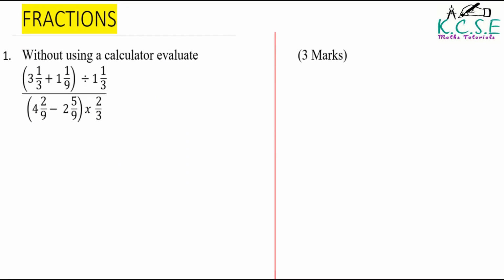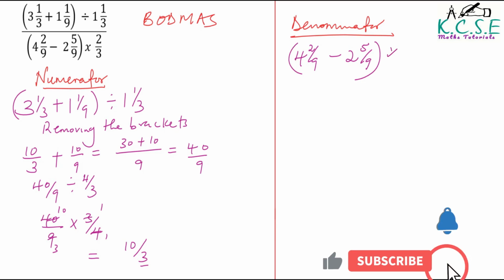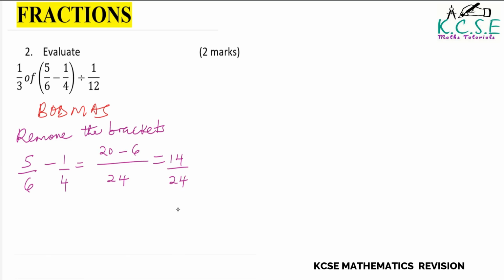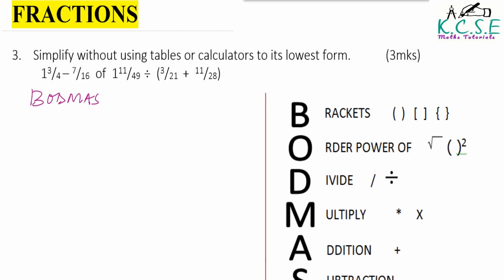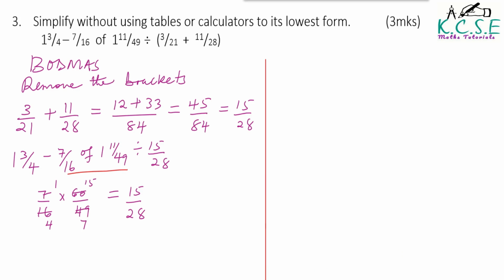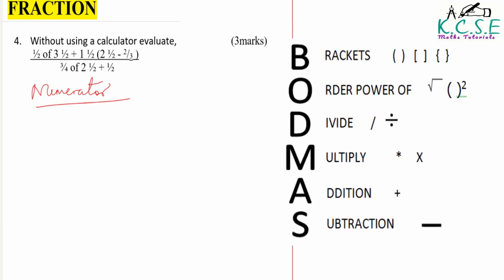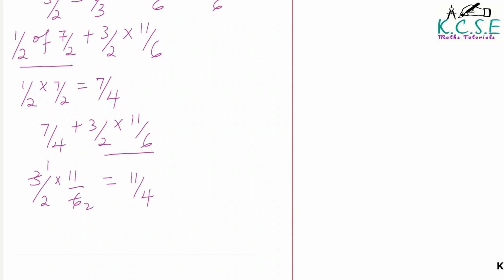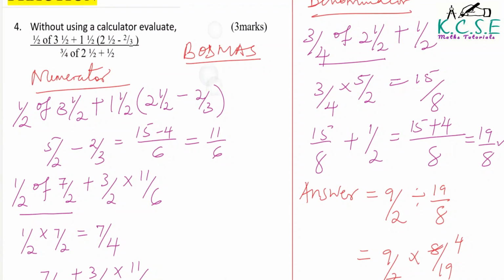Evaluating Fractions | Part 1